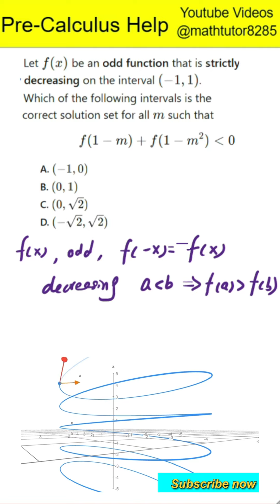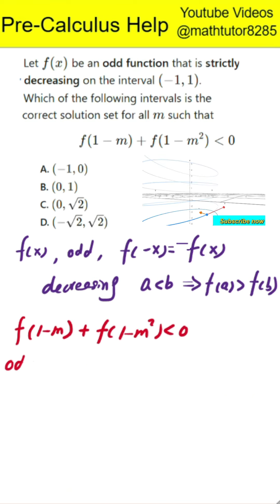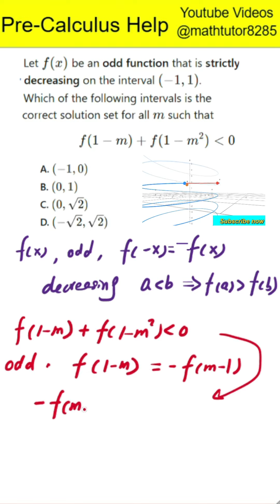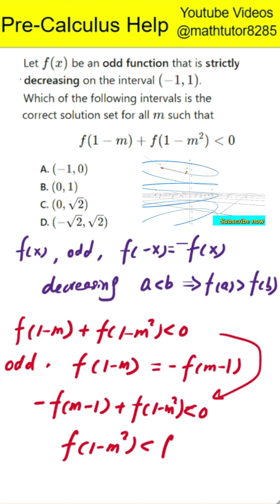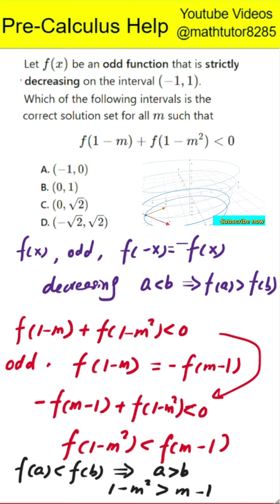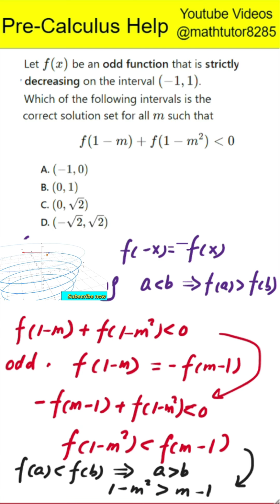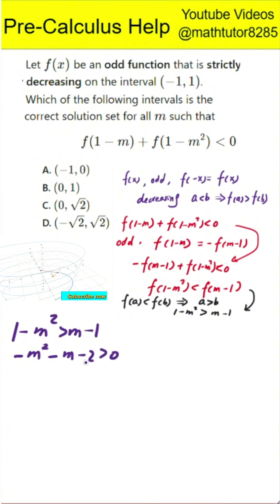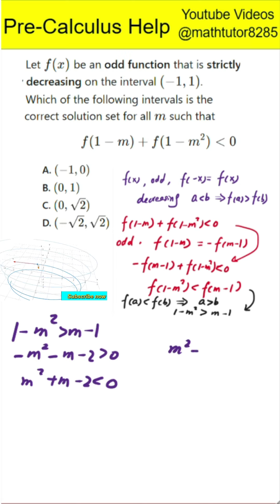(Pre-Calculus/Sequence) Solving Function Inequalities: Odd, Decreasing, and Domain-Restricted (Quiz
[ Pre-Calculus/SAT/AP exam/IB exam ]-- (Quiz-exam level questions)-- Solving Function Inequalities: Odd, Decreasing, and Domain-Restricted [Algebra]

This Video (based on our math blog and class recordings) explains a multi-step mathematical problem involving an odd and strictly decreasing function f defined on the interval from -1 to 1. The core task is to find the values of 'm' for which f(1-m) + f(1-m²) is less than zero. The solution systematically applies the function's properties, such as its oddness and decreasing nature, to transform the initial inequality. It then solves the resulting algebraic inequality and critically applies the domain restrictions for m to ensure that the function's arguments remain within the defined interval. The text concludes by identifying the intersection of all derived conditions to pinpoint the final answer for 'm'.

Limits

Derivatives

Integrals

Integration Techniques

Vectors

3D Space